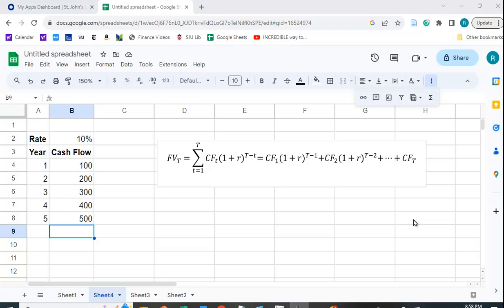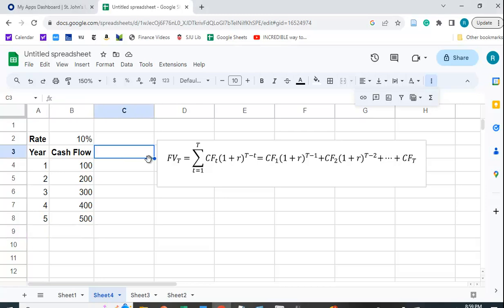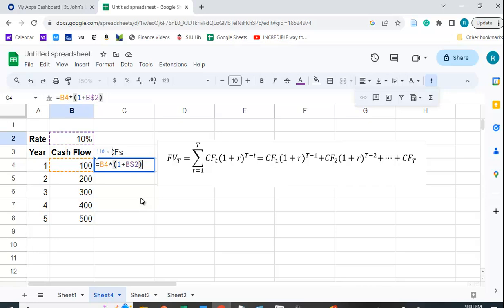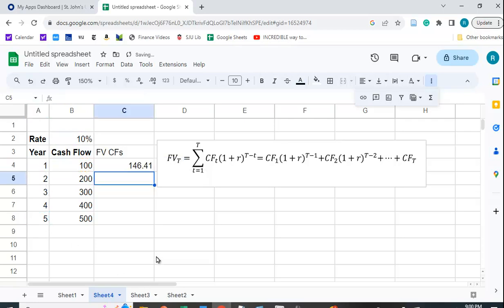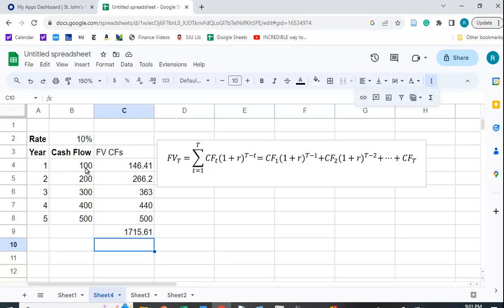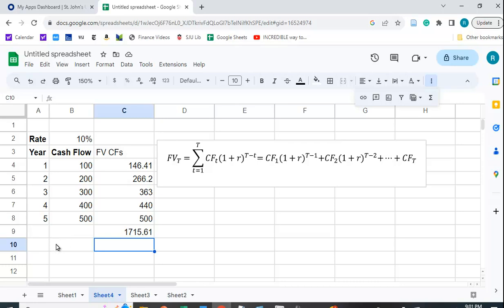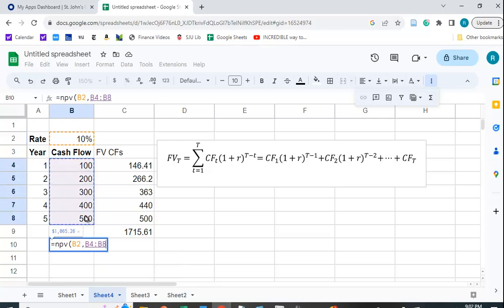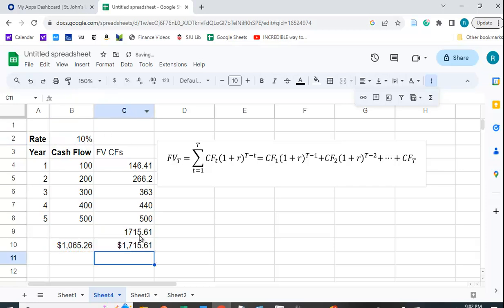Future Value Multiple Cash Flows in Google Sheets